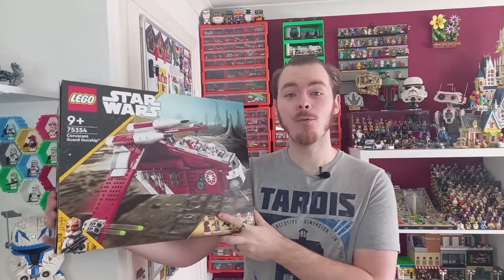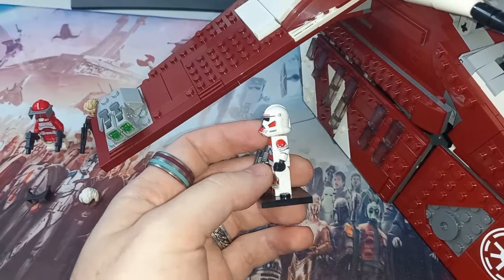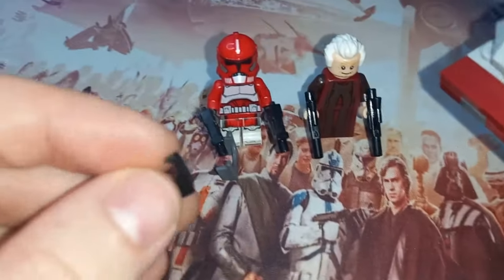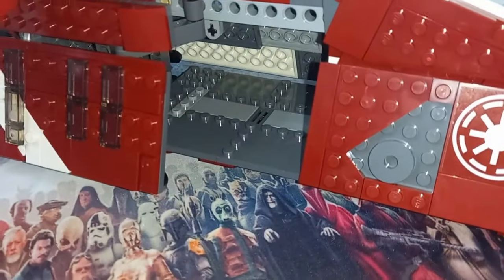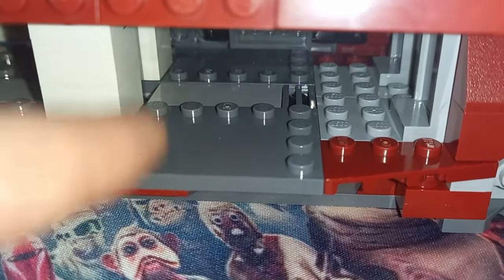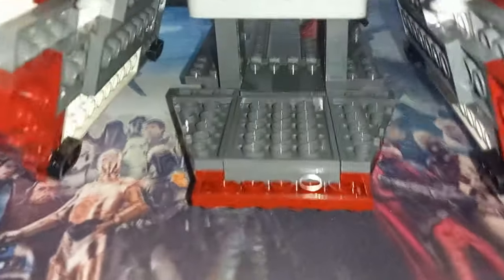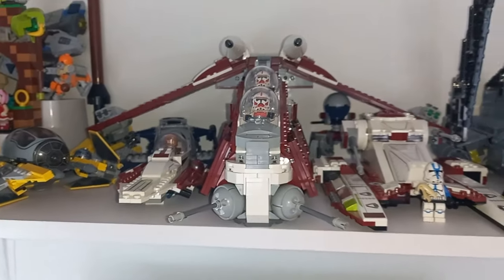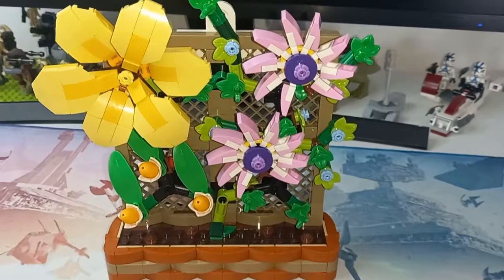I Like The Dark Red Gunship | LEGO Star Wars Set Review & Bonus GWP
We all know LEGO sets aren't perfect... but this one comes pretty close. I love the recolour and the Padme minifigure is a fine addition, but Palpatine and Fox have a little more work needed, so lets fix them. I'll also show off the recent GWP Flower Trellis display that I got gifted alongside this for my birthday, so if you haven't already, be sure to check out what else I got in Thursday's video!